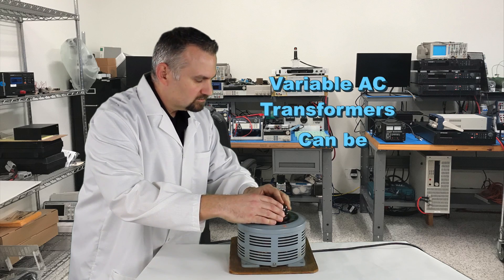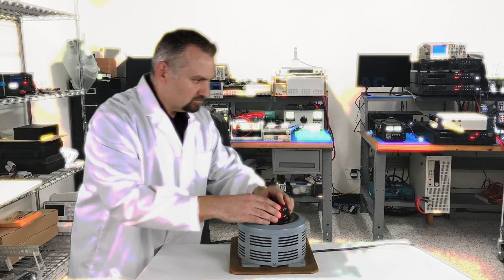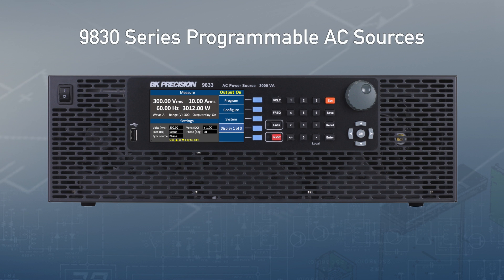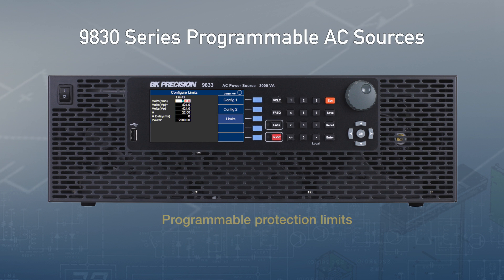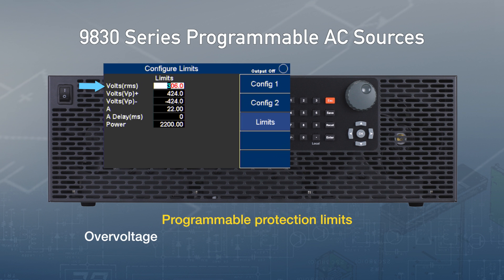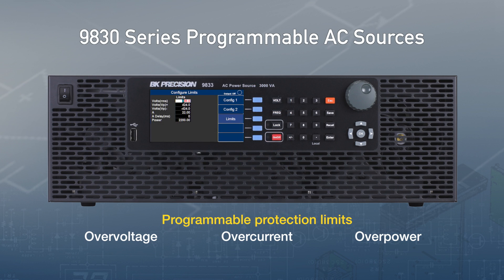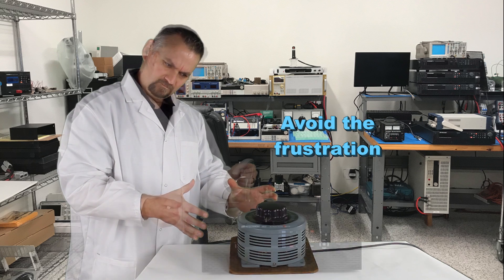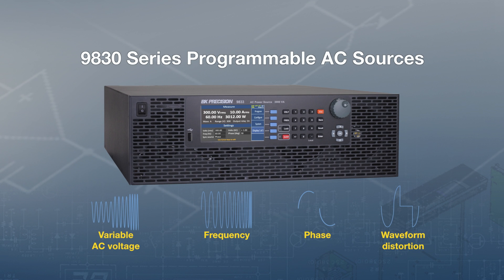9830 Series Advertisement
Using variable AC transformers to test your new product can be, well. frustrating.

The BK Precision 9830 Series of programmable AC sources includes a wide range of capabilities like variable AC voltage, frequency, phase, waveform distortion and more.

The 9830 series also includes comprehensive power measurements to gather the detailed information you need.